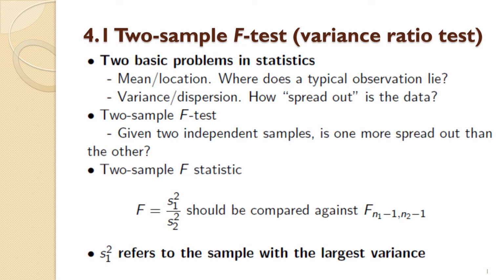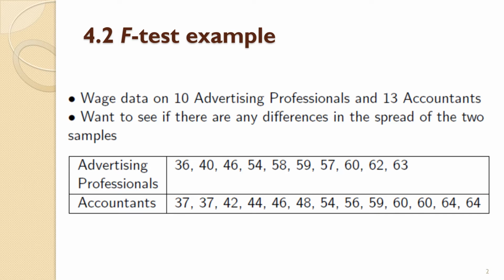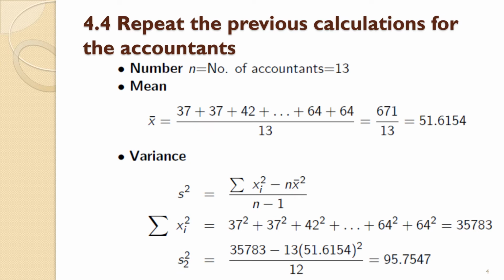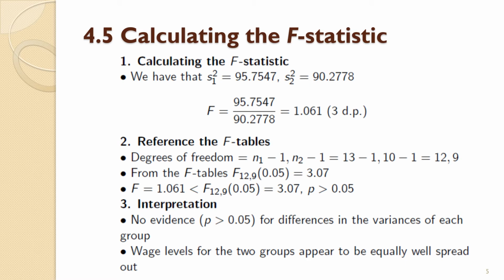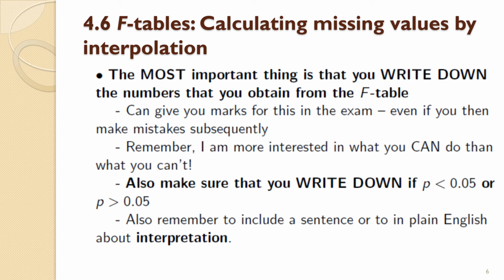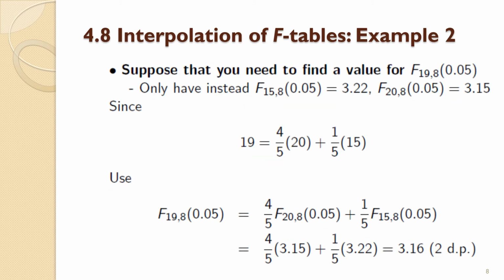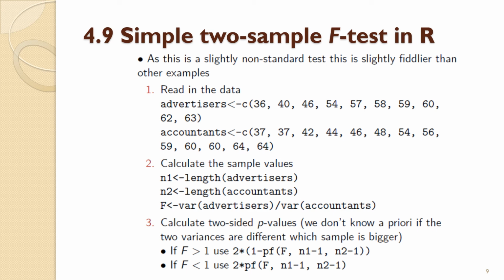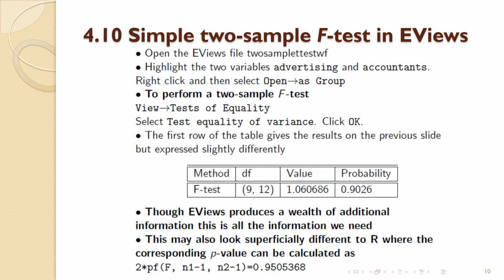Lecture2PartV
Part 5 of Lecture 2 on a lecture course in Quantitative Methods in Finance